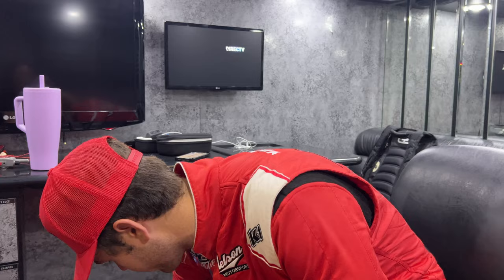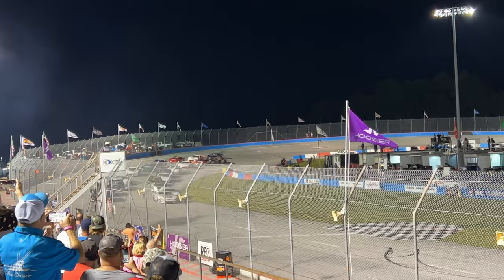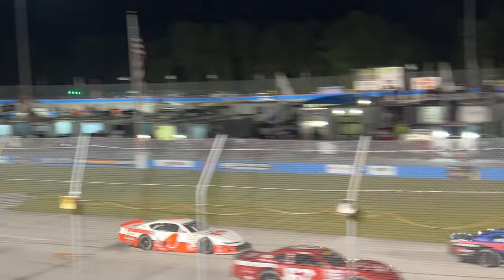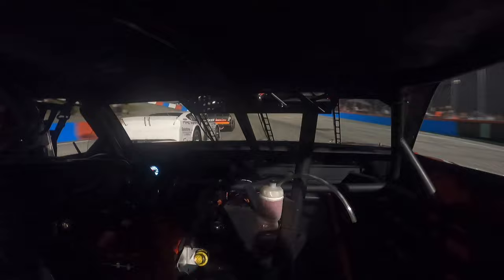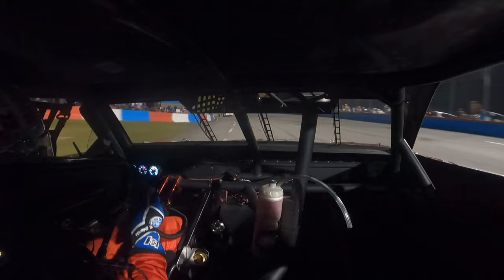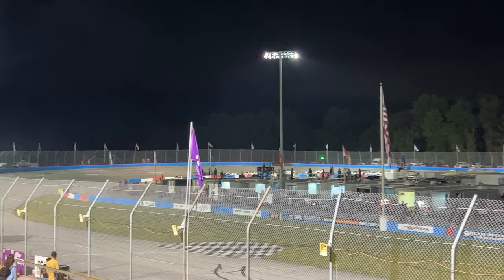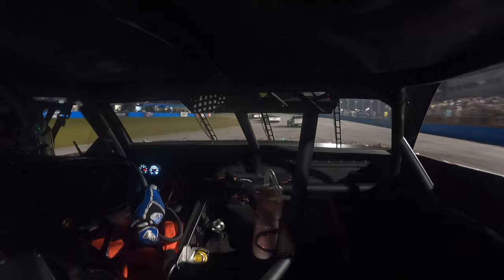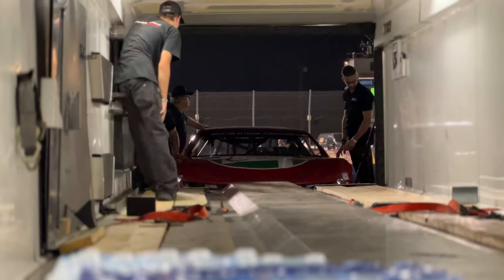The most abrasive racetrack I've ever raced at! CARS Tour at New River All-American Speedway!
Landon Huffman and Nelson Motorsports take on the CARS Tour Late Model Stock event at New River All-American Speedway!